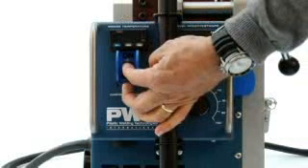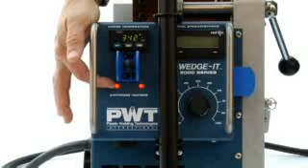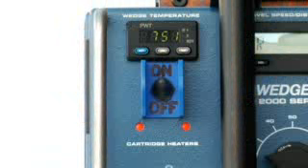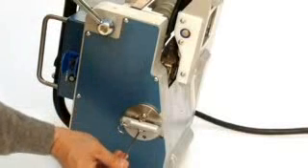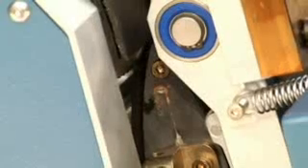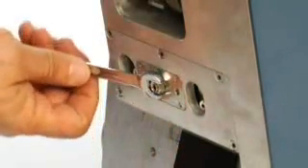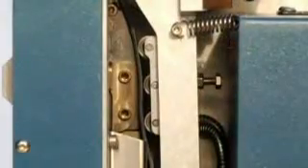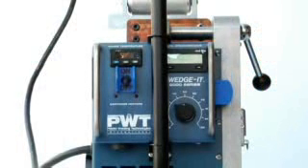WEDGE IT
PWT WEDGE IT 2000
EQUIPO DE TERMOFUSIÓN PARA INSTALACIÓN DE GEOMEMBRANAS.